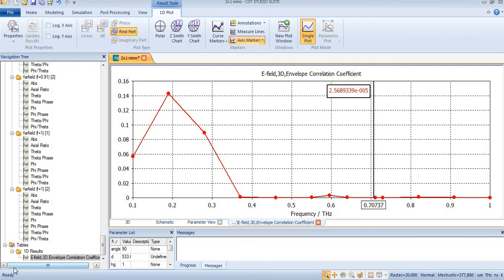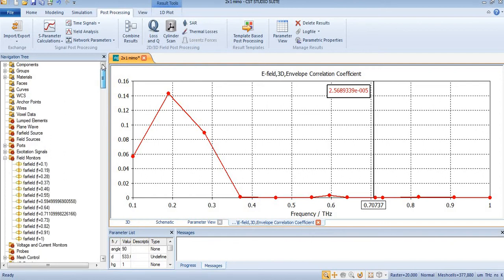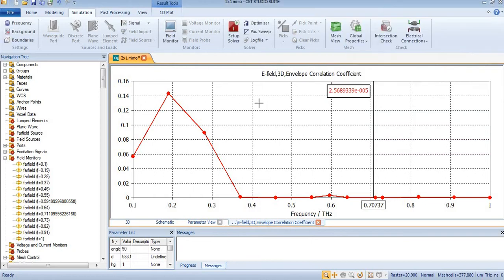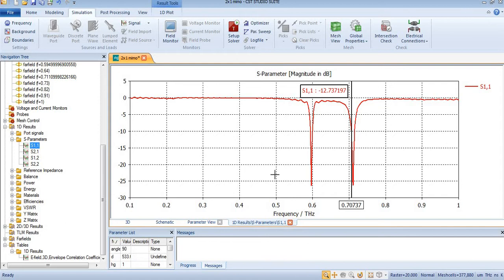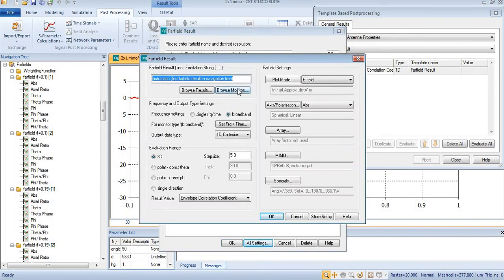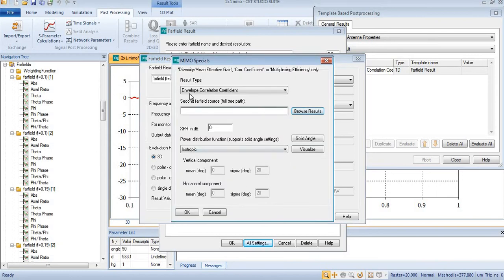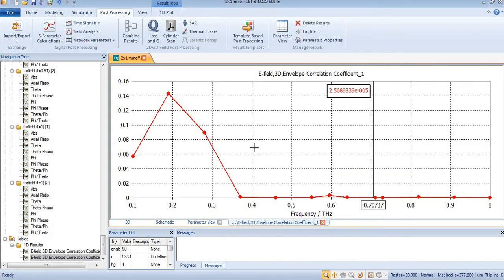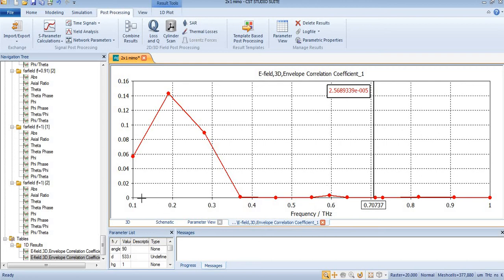Envolovpe Corelation Coefficient 2nd method for 2x1 MIMO Antenna at THz Bands | CST Tutorial 5